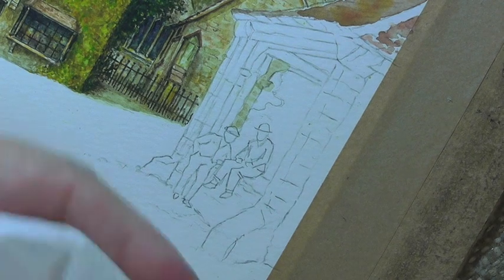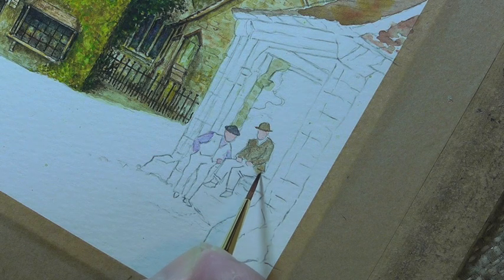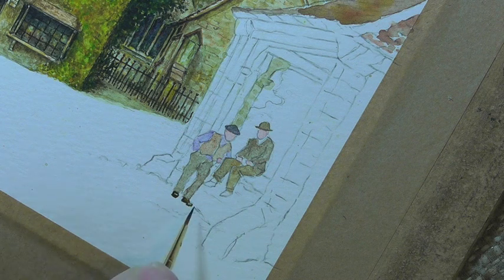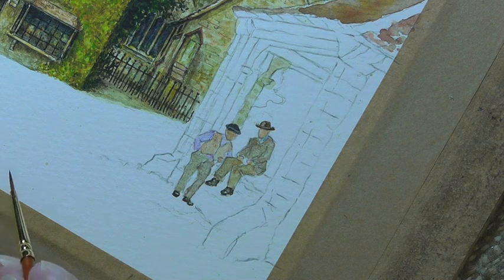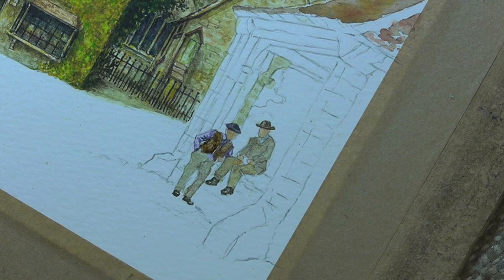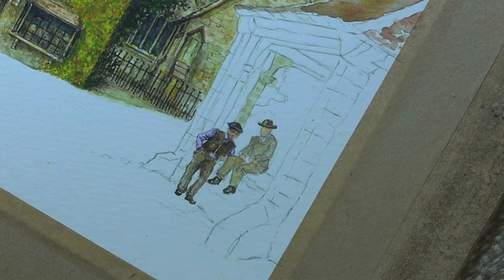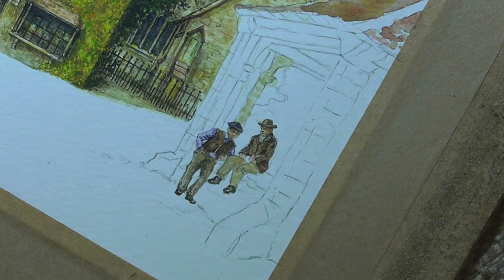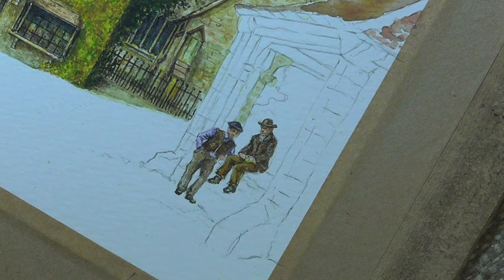Castel Combe Watercolour Quick Clip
Learn how to paint this picture after A. R. Quinton's "Castle Combe". See the incredible detail Colin goes to with Watercolour in this picture. Have you ever seen Watercolour as detailed as this?